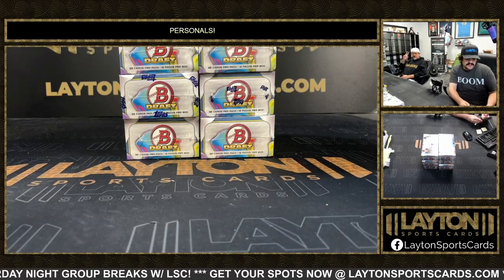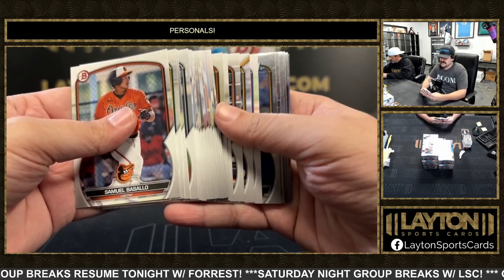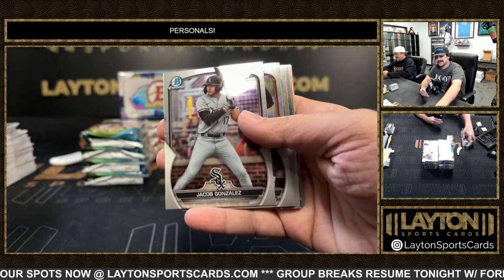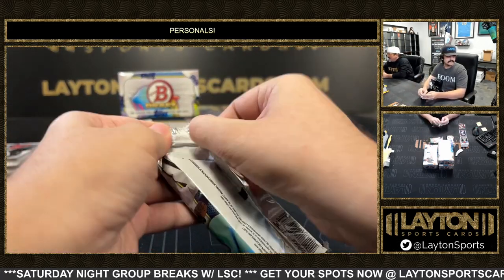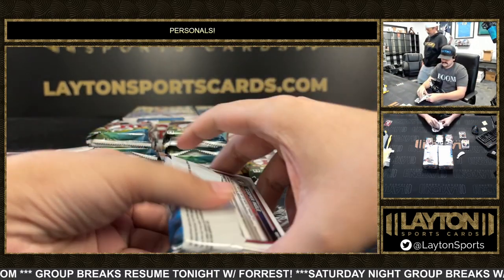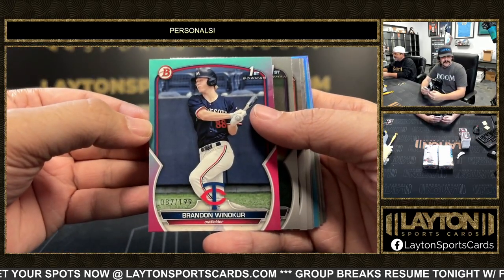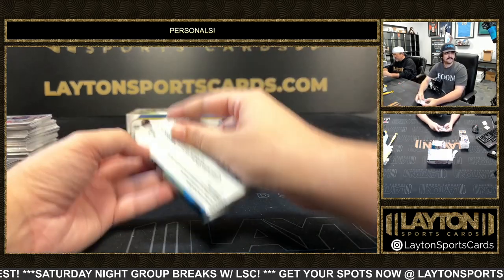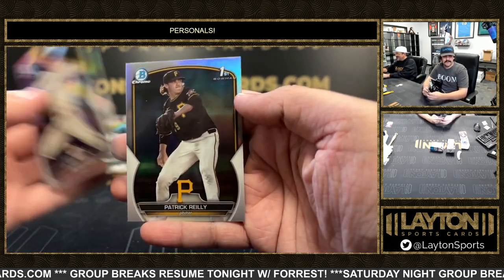6 Boxes Of 2023 Bowman Draft Jumbo For Neal B